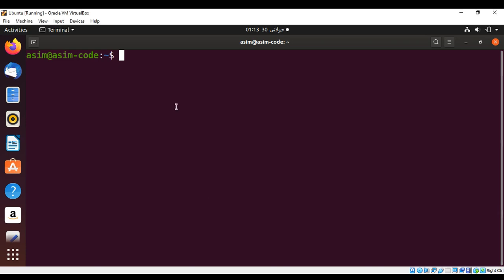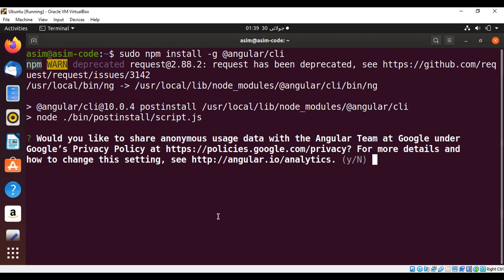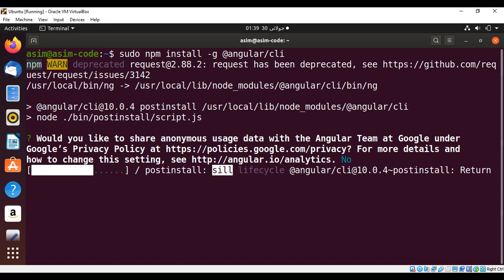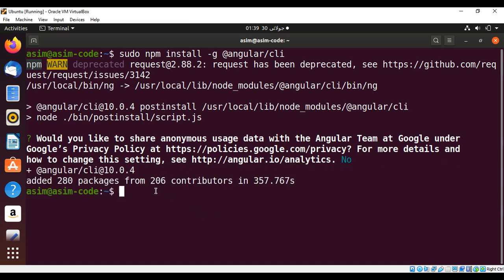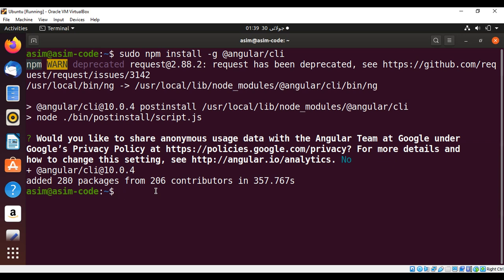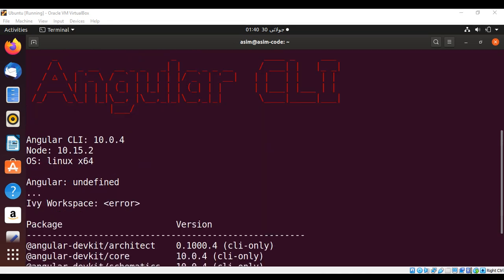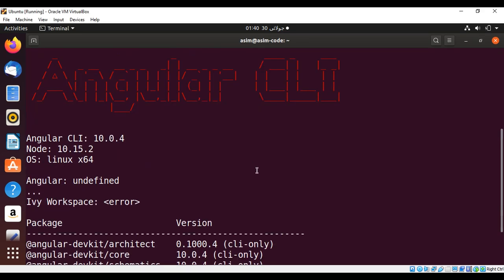Installing the Angular CLI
In this video we will learn how to Install the Angular CLI.